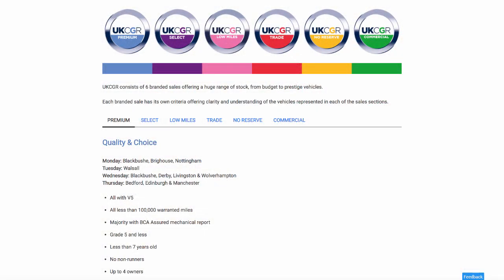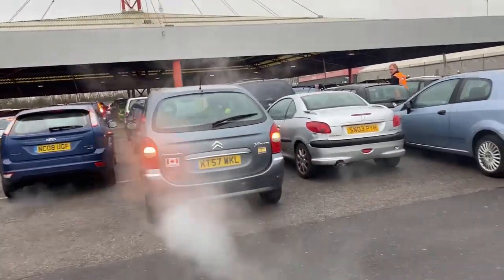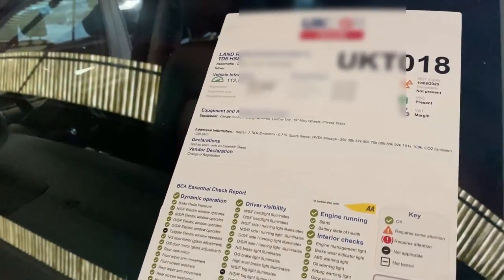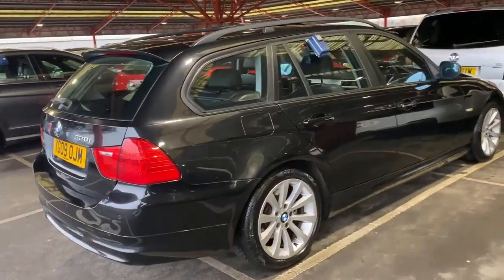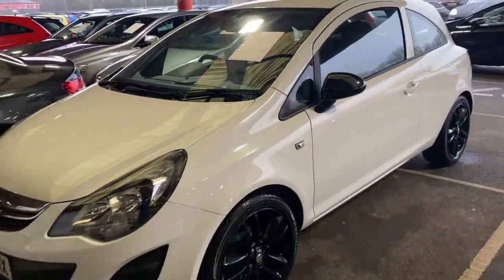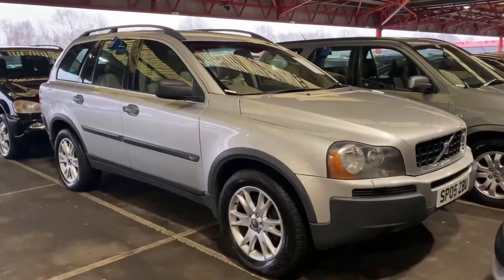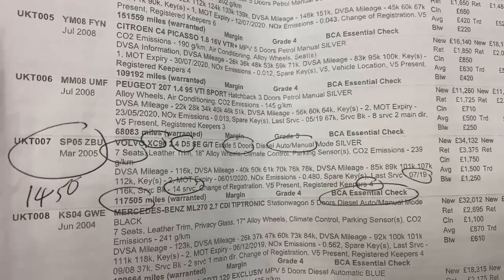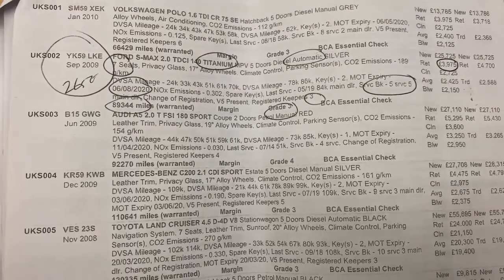The BEST Car Auction Sale to Buy & Learn at REVEALED! (Car Auction Diaries #11)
What's the best auction to learn car flips at? In this video I reveal the answer.

If you are interested in buying a car at auction, make sure to check out my car auction buying service.

VIDEO: The BEST car auction to learn and buy at is a video from flippingcars.co.uk about one of the most wide-ranging car auctions that you should consider buying from if you are looking to learn how to sell cars for a profit.